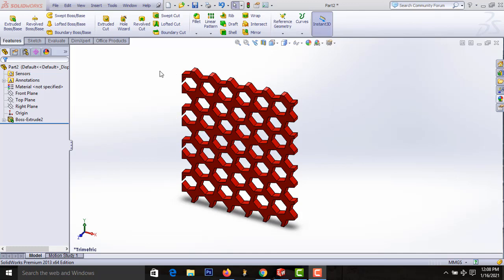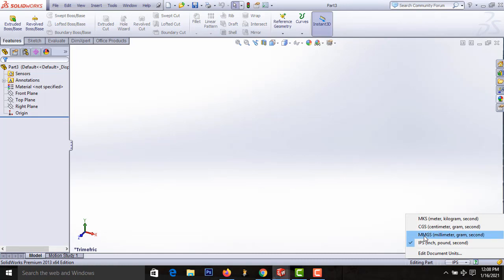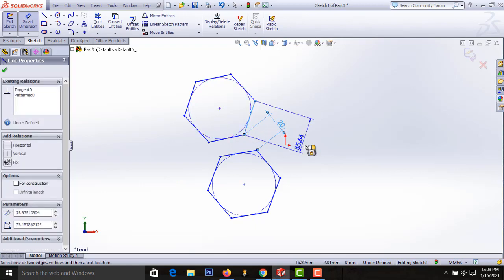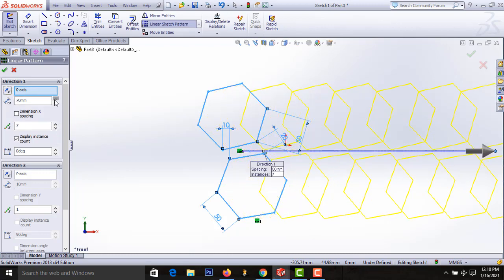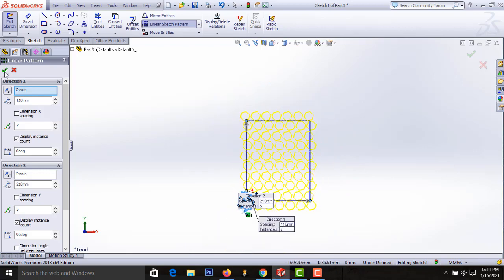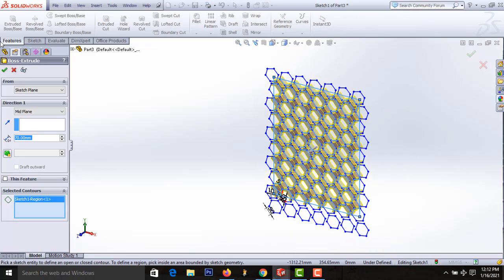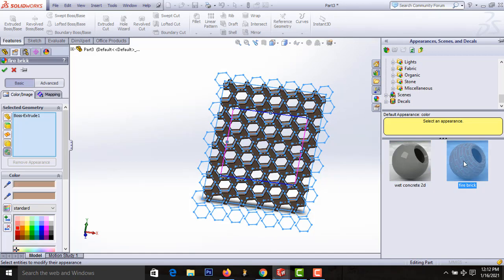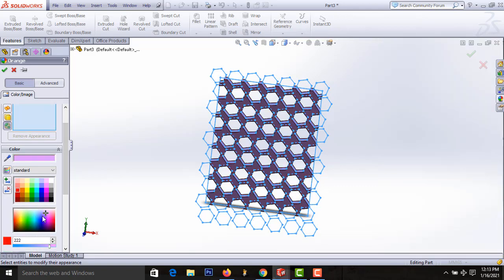Solidworks Honeycomb Tutorial - Redesign Engineering